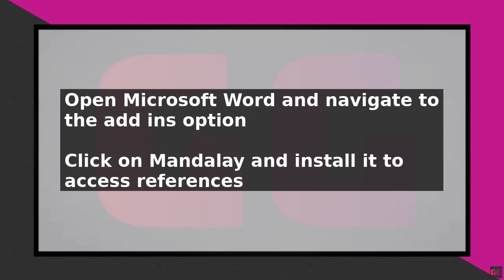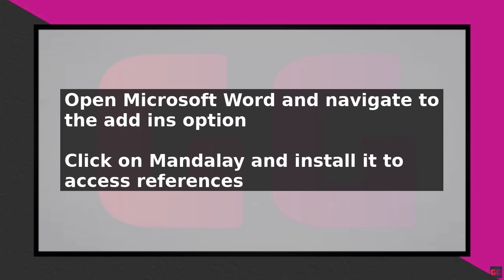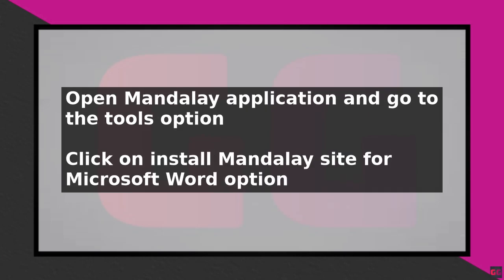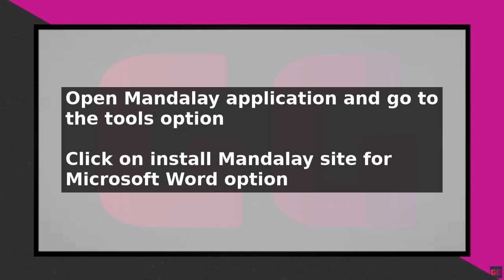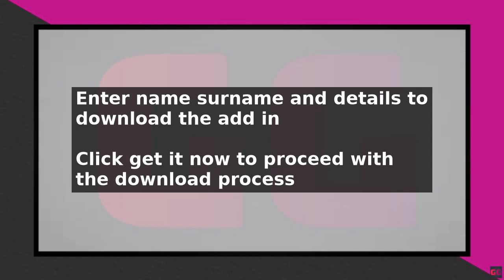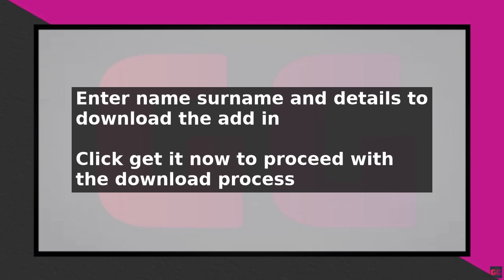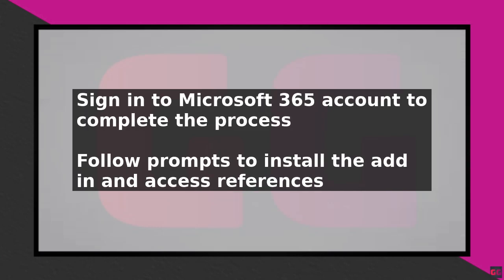How To Link Mendeley Reference Manager And Microsoft Word (2025)